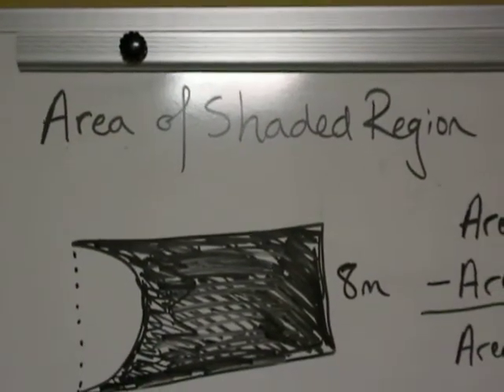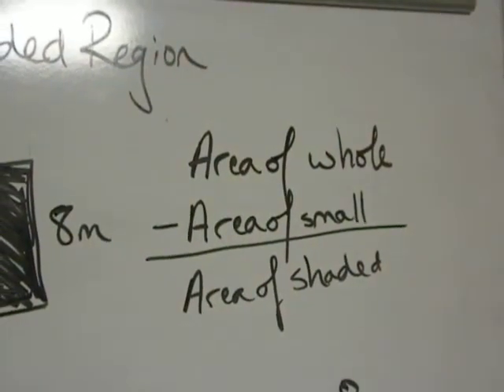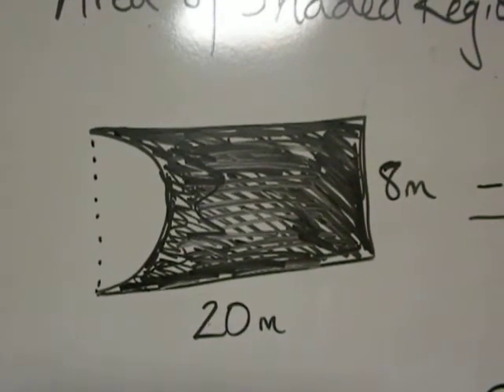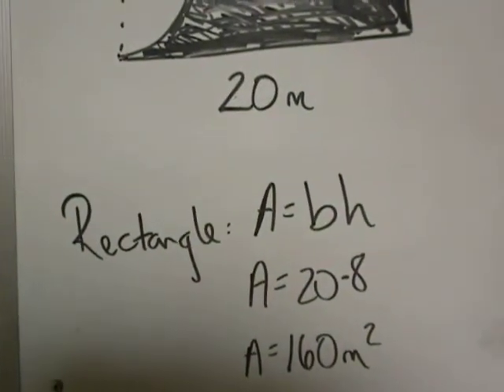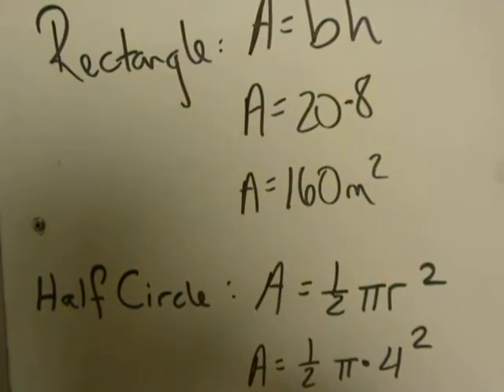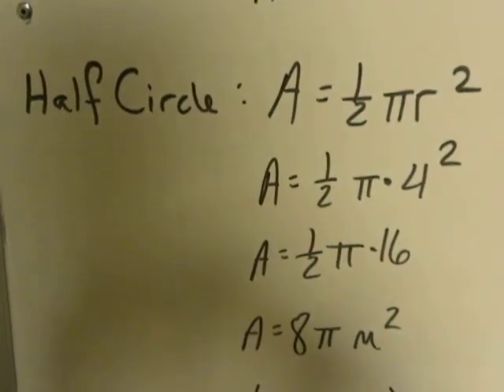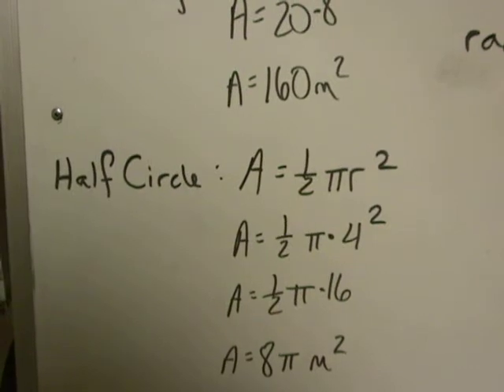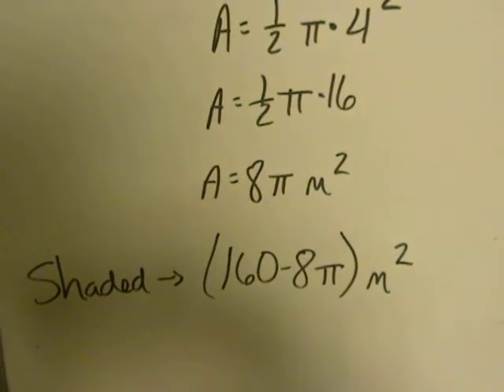Area of Shaded Region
Finding the area of a shaded region in simplest pi form.